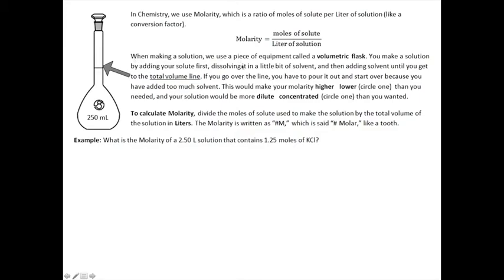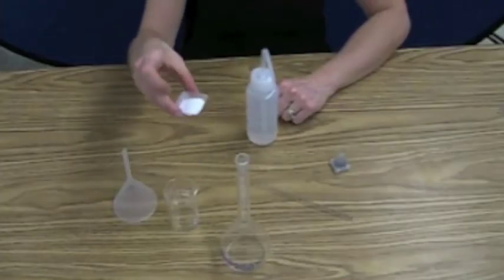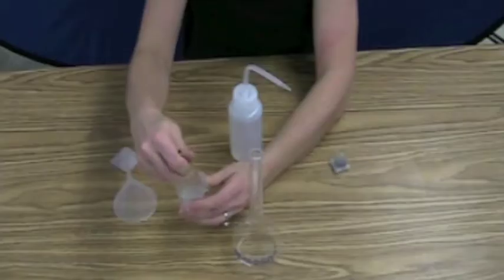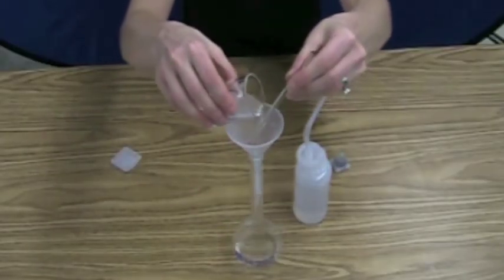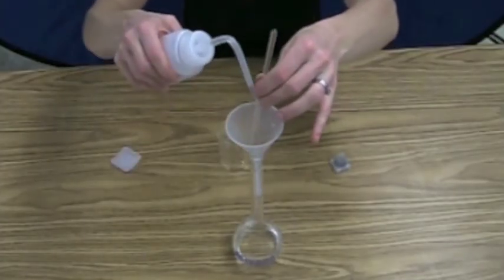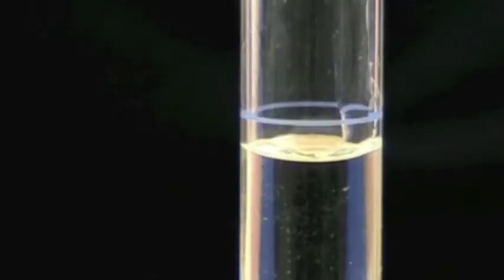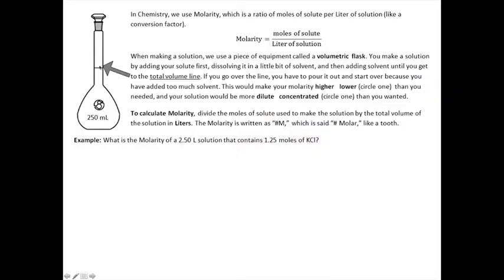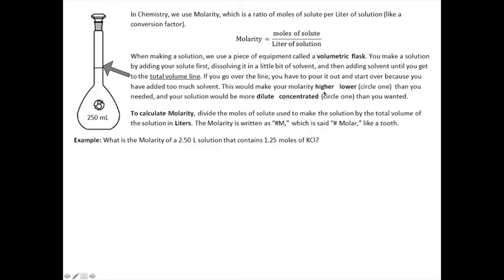How to make a solution in a volumetric flask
This video shows how to use a volumetric flask to make a solution.